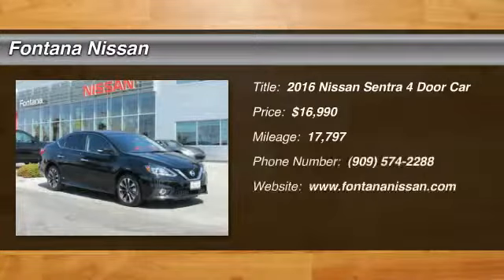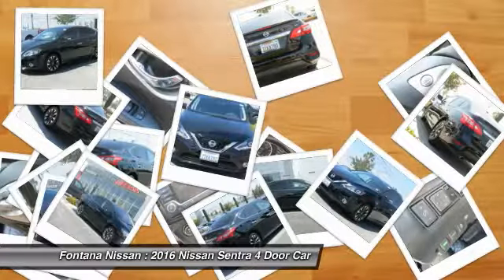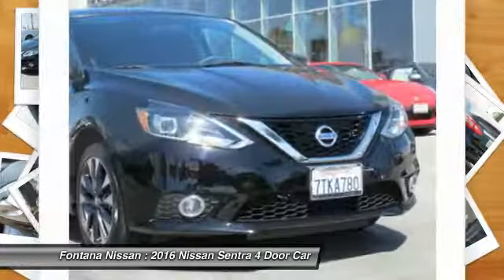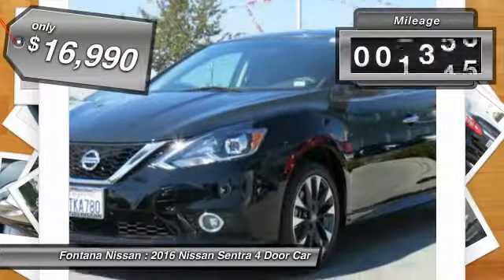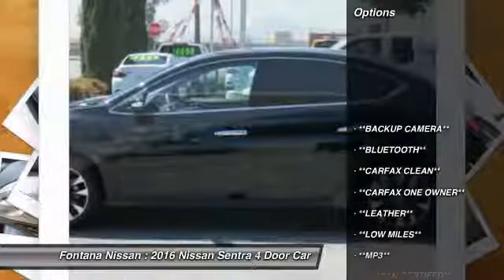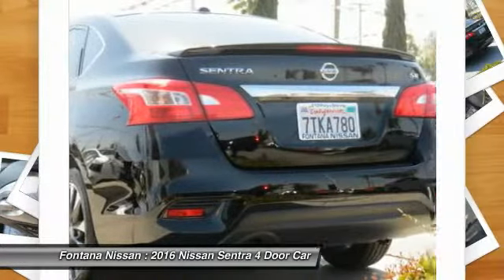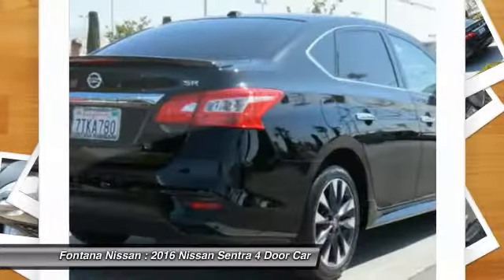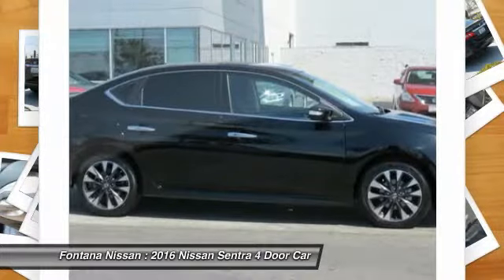2016 Nissan Sentra new, Altima, Maxima, Sentra, 370Z, Murano, Fontana, Rancho Cucamonga, Ontario, Sa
2016 Nissan Sentra SR

Fontana Nissan
16444 South Highland Avenue

**LOW MILES**, **NISSAN CERTIFED**, **MP3**, **CARFAX ONE OWNER**, **CARFAX CLEAN**, **BLUETOOTH**, **LEATHER**, and **BACKUP CAMERA**. Sentra SR. Are you still driving around that old thing? Come on down today and get into this handsome-looking and fun 2016 Nissan Sentra! Not only will it save you money at the pump with its extremely good gas mileage, but will still excite your senses with plenty of zip. Nissan Certified Pre-Owned means you not only get the reassurance of up to a 7yr/100,000 mile Warranty, but also a 167-point comprehensive inspection, 24/7 roadside assistance, trip-interruption services, and a complete CARFAX vehicle history report. brbrTO SEE MORE QUALITY VEHICLES LIKE THIS RIGHT OR DIAL .